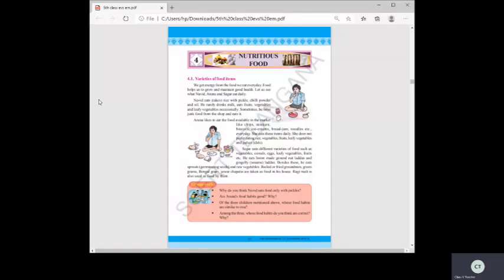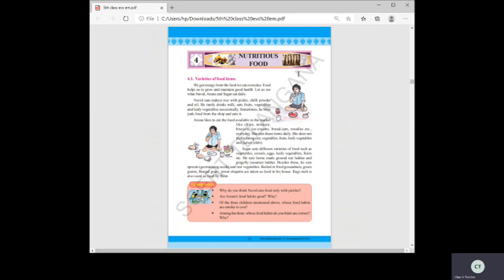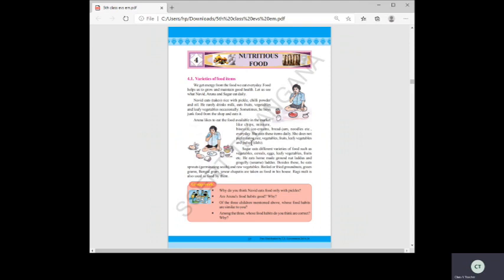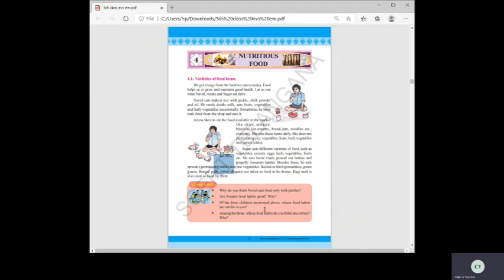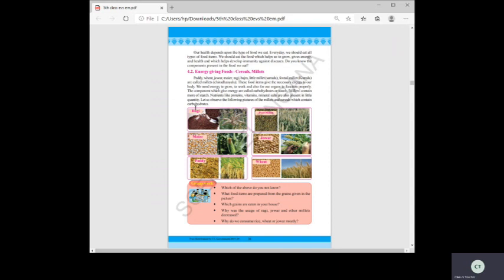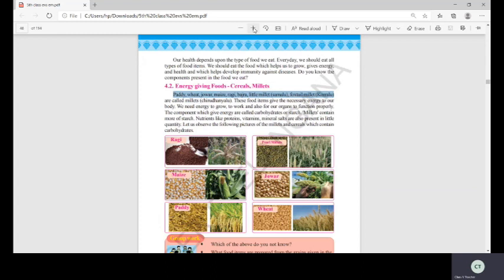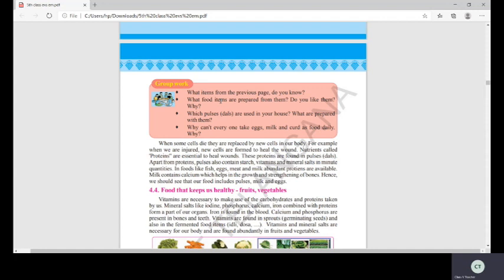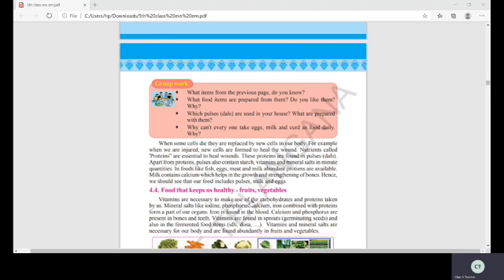Class 5 EVS | ST CLAIRE HIGH SCHOOL | Online Class | 07-09-2020